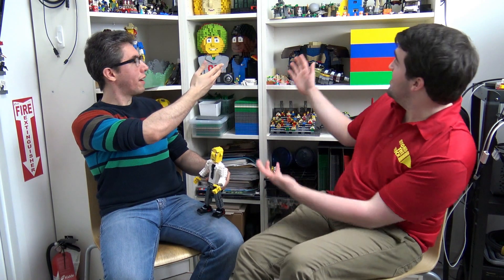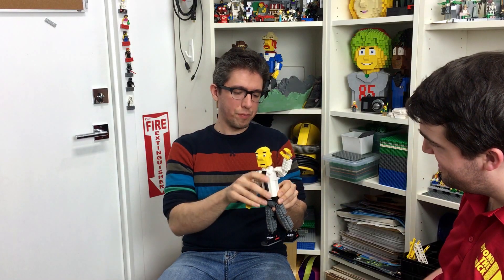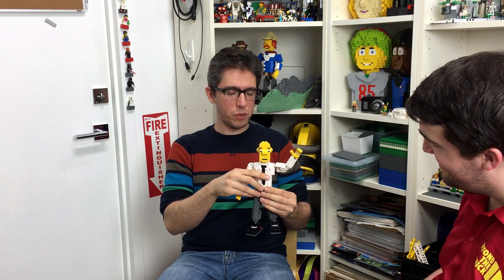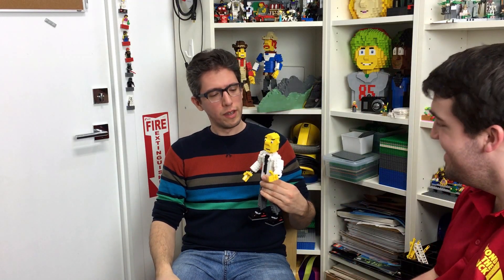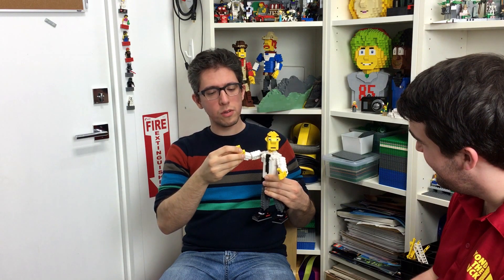The LEGO Animation Book | Part 5 of 5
This is part five of a five part series in which David Pagano and Beyond the Brick's Matthew Kay discuss The LEGO Animation Book.

Covering the ins and outs of stop motion animation with LEGO bricks and tackling everything from the best cameras and software for brick filming to just exactly how one can bring an inanimate object to life, The LEGO Animation Book is not to be missed.

David Pagano and co-author David Pickett are both longtime LEGO stop motion animators. Without a doubt, David and David both have a wealth of accumulated knowledge about LEGO stop motion animation. With this book they are able to share a variety of valuable insights and revelations about stop motion with LEGO bricks. Interested in wrapping your head around the basics of LEGO stop motion animation? This book has something for you. Looking to level up the skills you've already got? This title will help you get there.

The LEGO Animation Book will be coming out in September 2016.